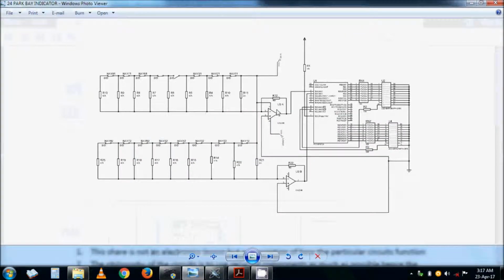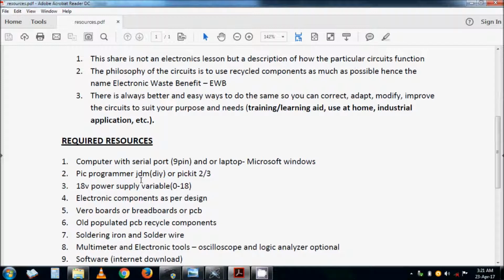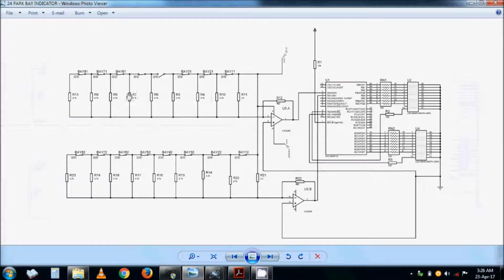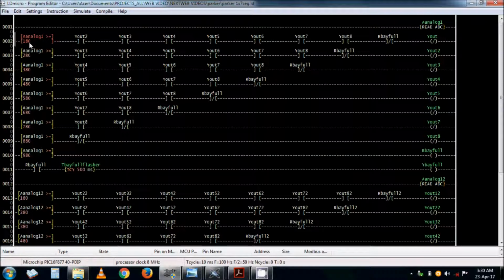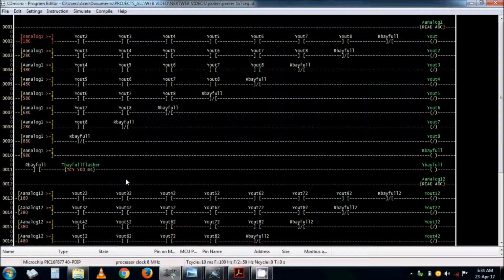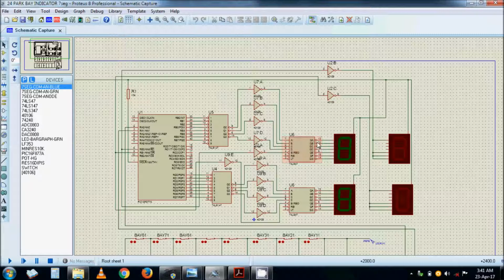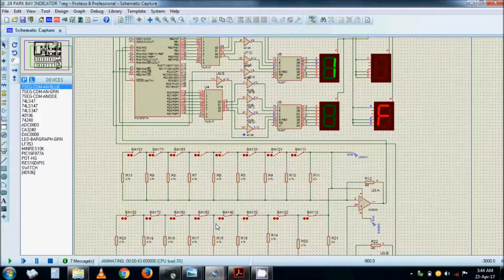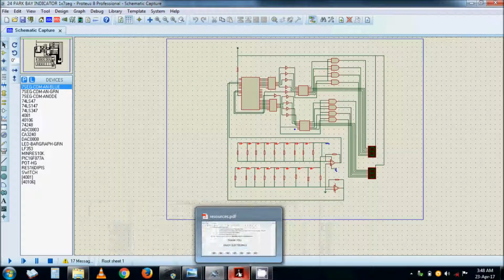PIC16F877A PROJECT: CAR PARK ASSIST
PIC16F877A PARKING ASSISTANT FOR EDUCATIONAL AND PRACTICAL APPLICATION.